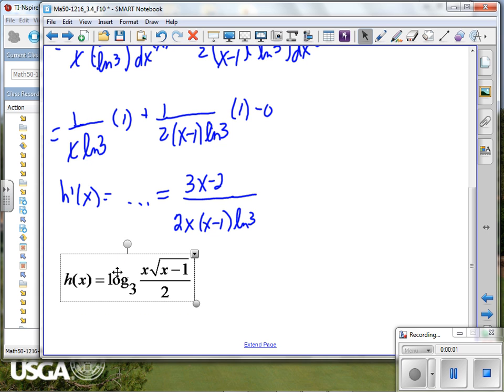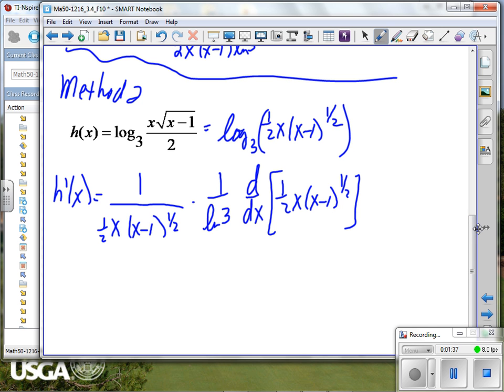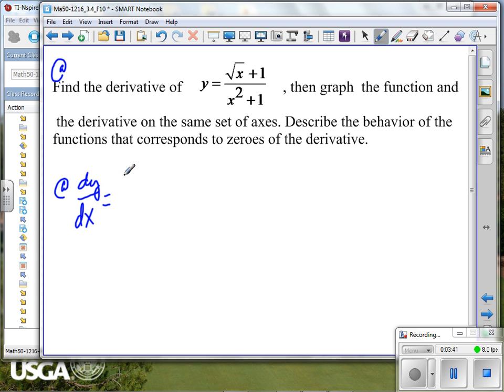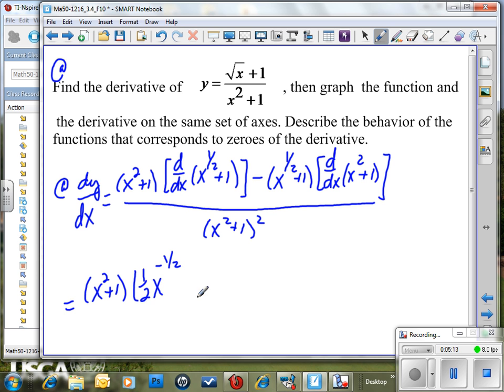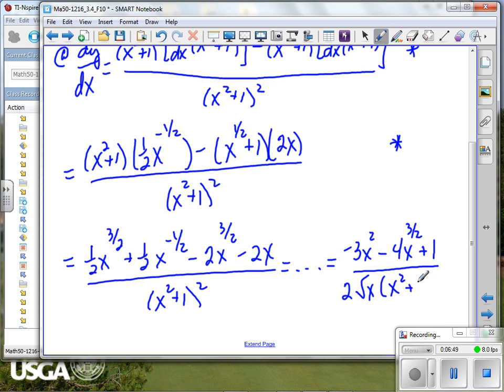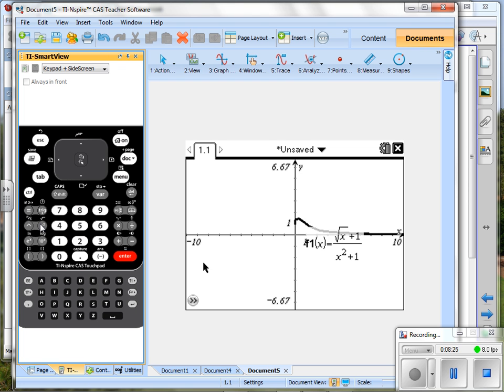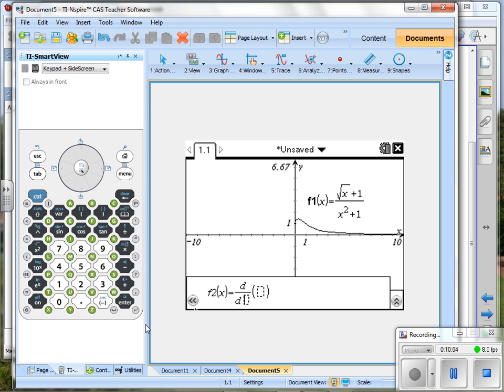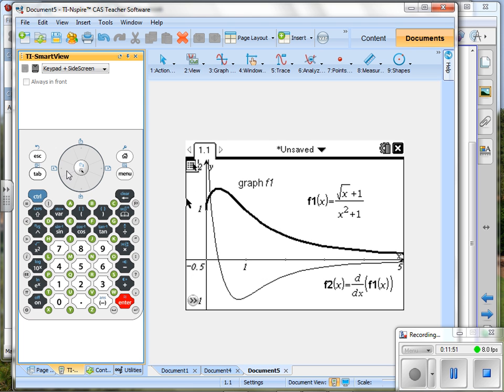Math50 Sec 3.4C from Thursday 10-14.avi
Thi sis 3 of 4